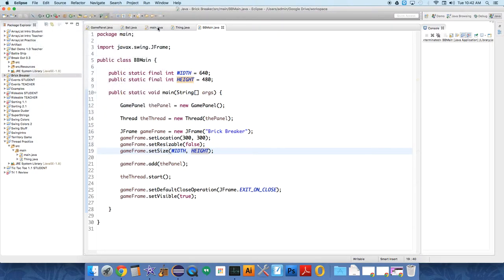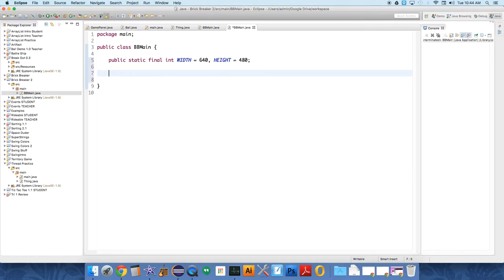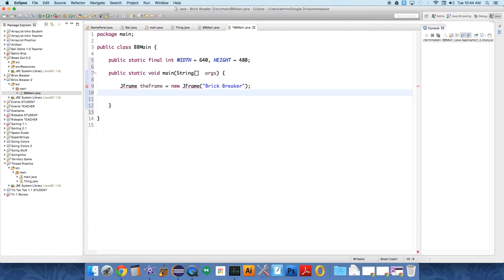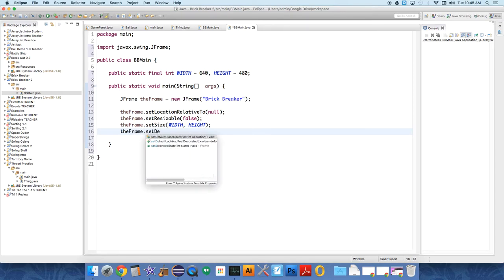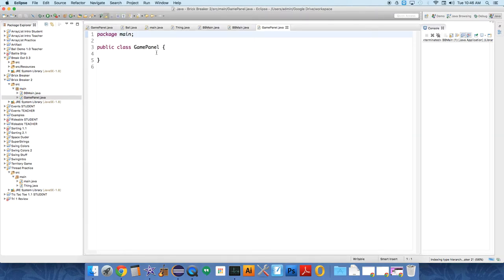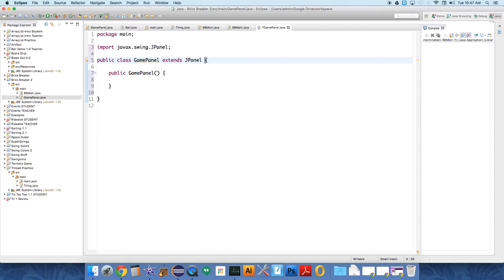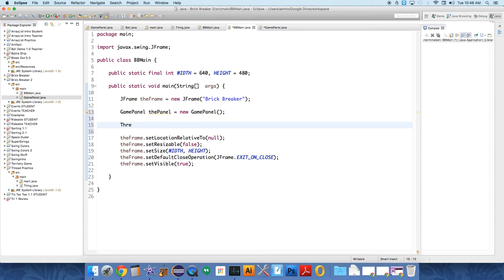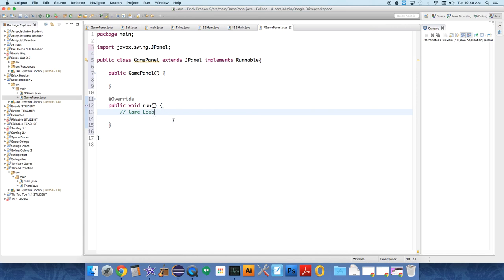Brick Breaker - The Frame & Panel Skeleton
This video includes a "thread" which many game tutorials use. In the next video I take out the stuff about threads because it's not necessary and confusing in this context. More complicated games use threads, but simple games needn't.

I have tried to simplify what I see as unnecessarily complicated game structures for the beginner - there are much better ways to structure this sort of game once you're comfortable with inheritance, but I've left them out here. If you would like to have the completed source code for this game, here's a link to a later version. There may be some screen stutter because I don't use a timer in the game loop. It's also just filled with IP violations. Some kid wanted me to make it Sponge Bob themed, so there you go.